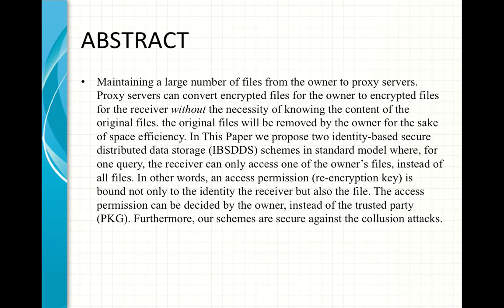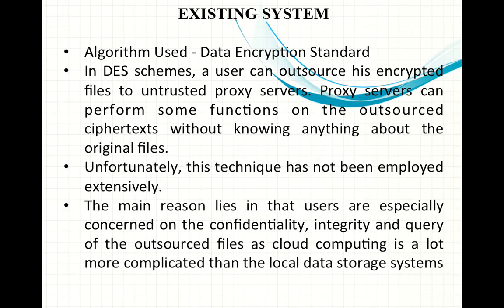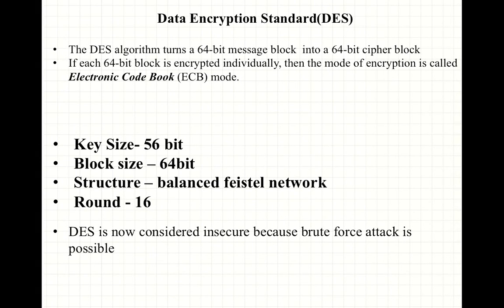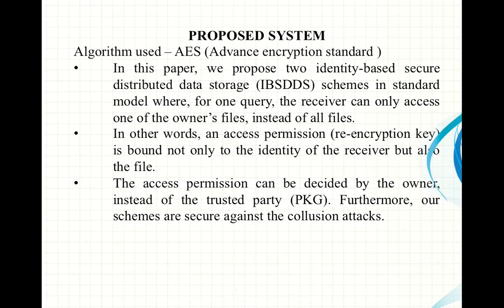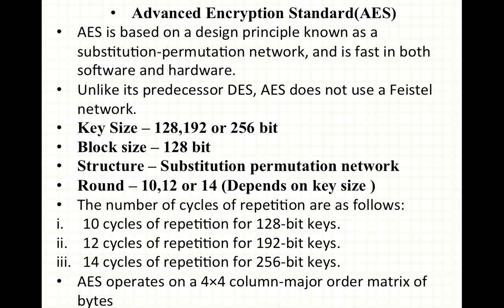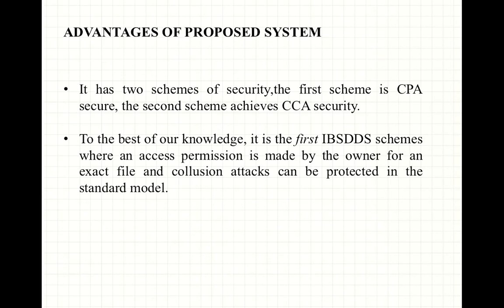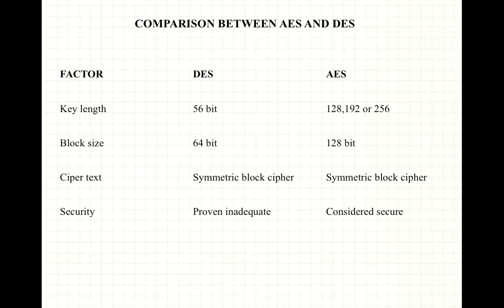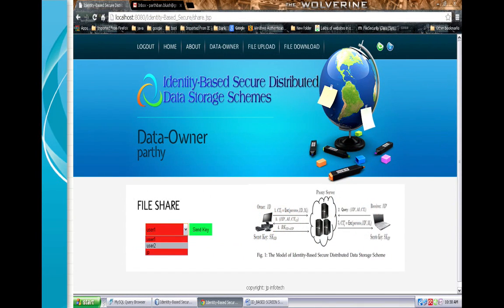veltech university/sai ganesh/vtu1374/encryption based secure distributed data storage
Maintaining a large number of files from the owner to proxy servers. Proxy servers can convert encrypted files for the owner to encrypted files for the receiver without the necessity of knowing the content of the original files. the original files will be removed by the owner for the sake of space efficiency. we propose two identity-based secure distributed data storage (IBSDDS) schemes in standard model where, for one query, the receiver can only access one of the owner's files, instead of all files. In other words, an access permission (re-encryption key) is bound not only to the identity the receiver but also the file. The access permission can be decided by the owner, instead of the trusted party (PKG). Furthermore, our schemes are secure against the collusion attacks.
M.SAI GANESH
R.RANJITH KUMAR
GUIDED BY
P.SUBHA
asst.professor
Cse deptartment